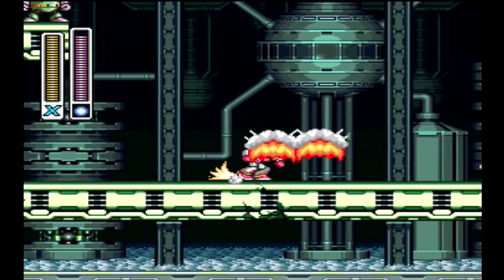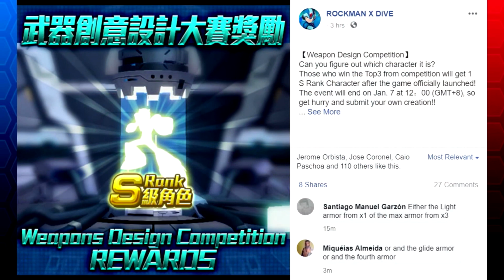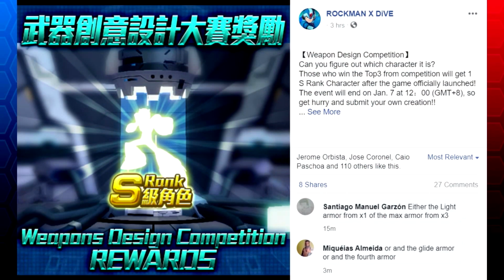Mega Man X DiVE - First Armor X Teased + A Better Idea for the Release Date of X DiVE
The Rockman X DiVE social media pages have once again teased a new character for the game that is intended to be given as a prize to the Top 3 winners of the Weapon Design Competition. It's an S Rank character which looks strikingly similar to First Armor X! Get all the details as we speculate about the character and then share information providing a better idea of when we could expect Rockman X DiVE to launch!

Edited by MegaQuint and SR

Become a sponsor of our channel and get access to exclusive perks that you can read up on here!